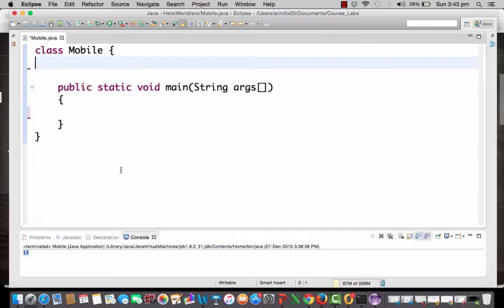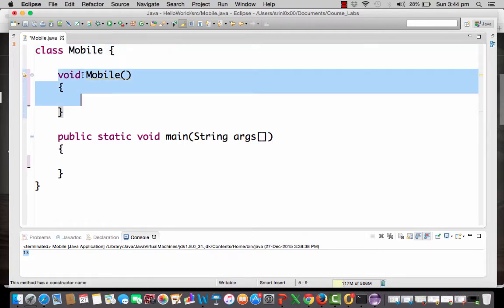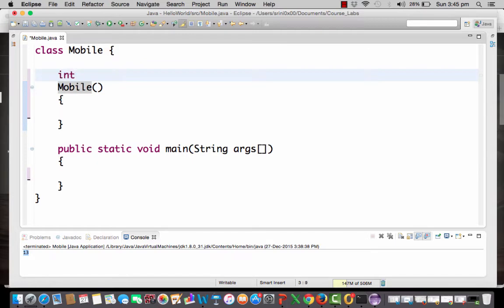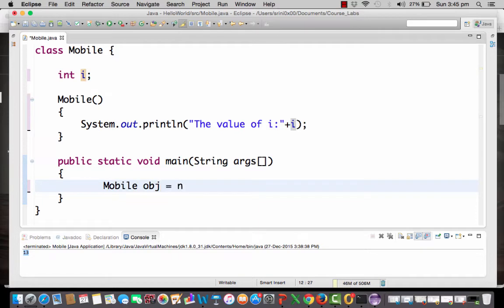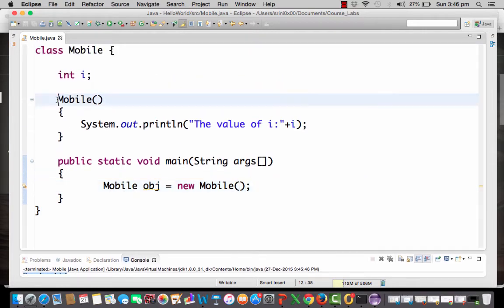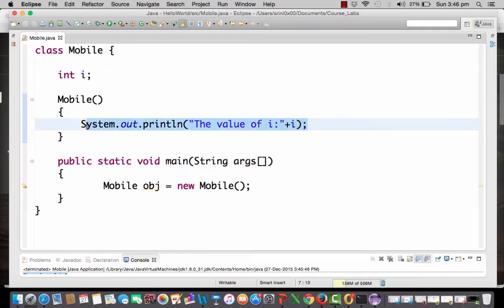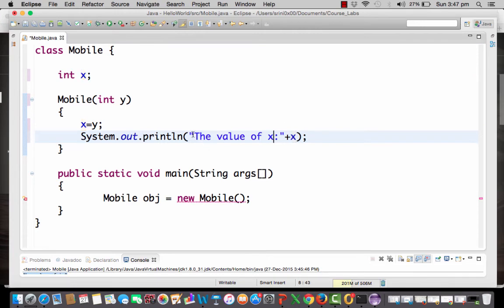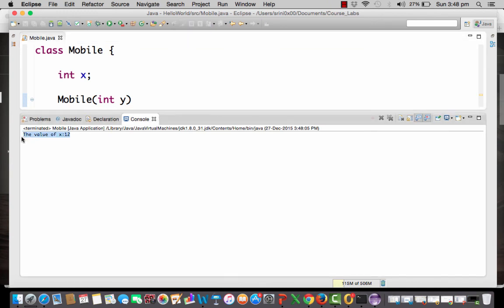Constructors in Java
In this video learn about constructors in Java